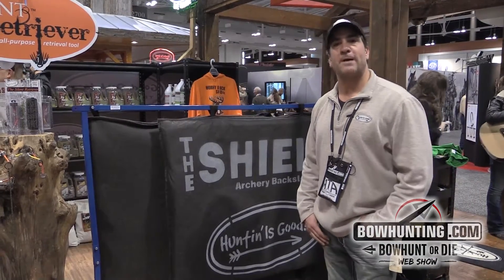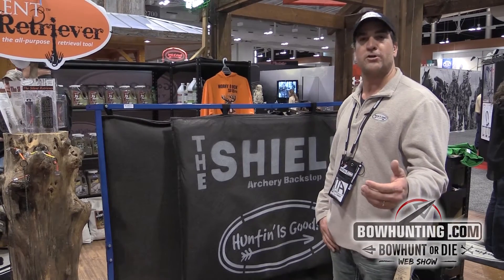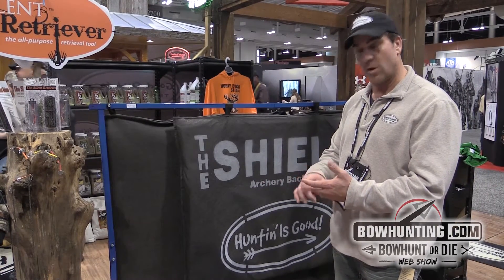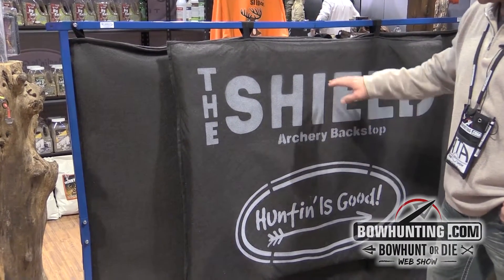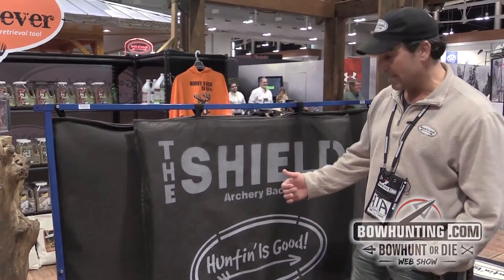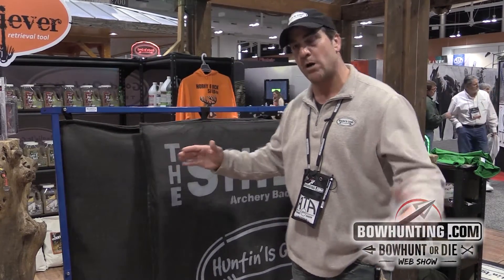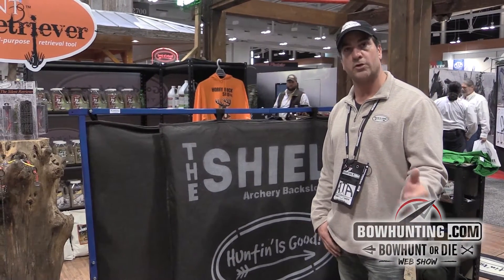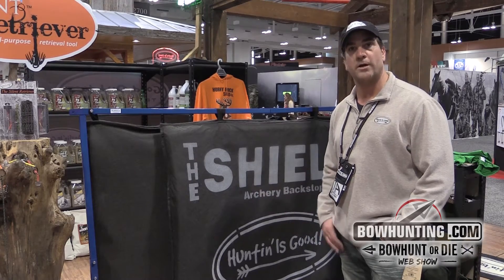2014 New Bowhunting & Archery gear: Hunting is good The Shield For Your Targets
The shield is a good way for you to be able to have the area around your targets protected from those oops shots.